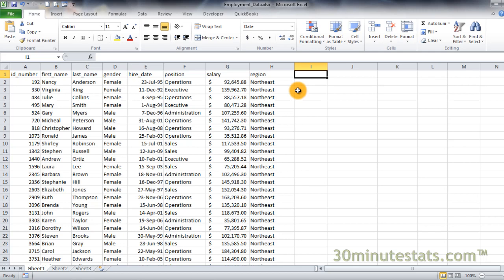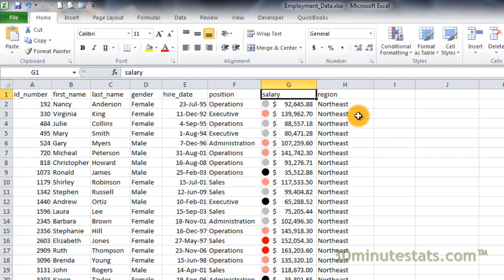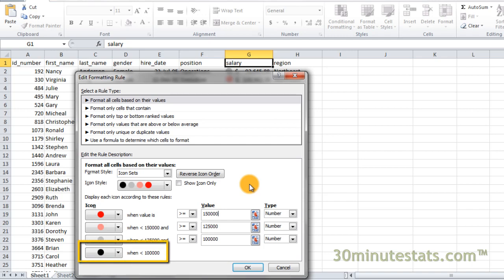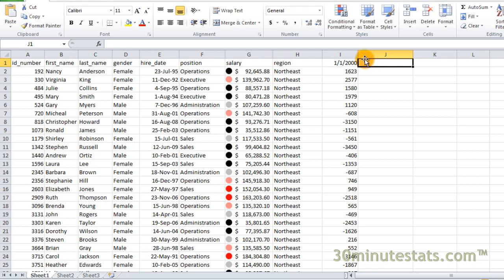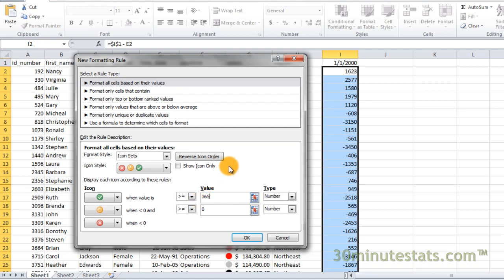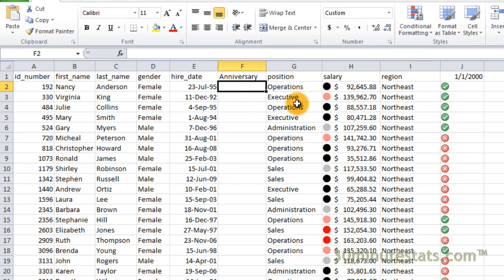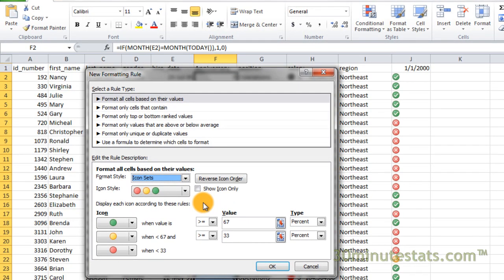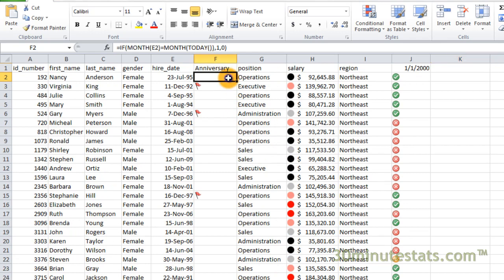Excel 2010 - Conditional Formatting - Icons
A tutorial showing how to work with icons for conditional formatting on Excel 2010